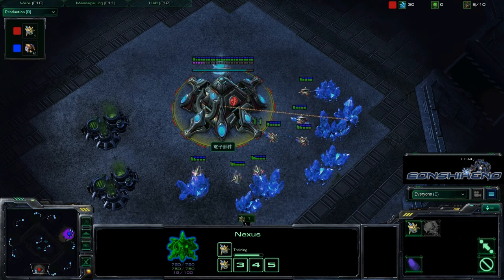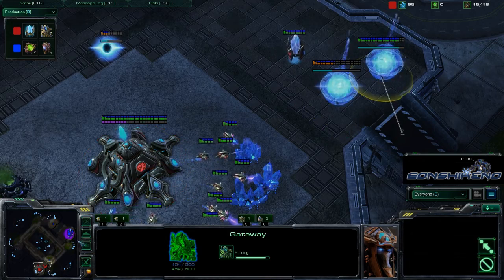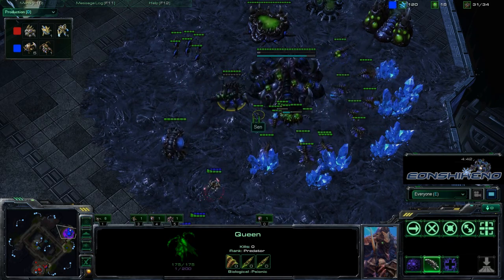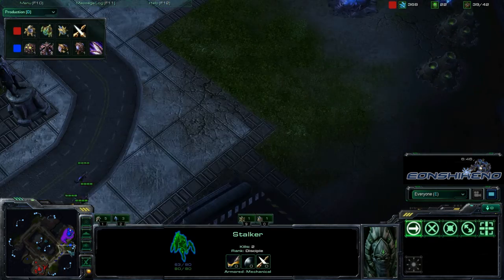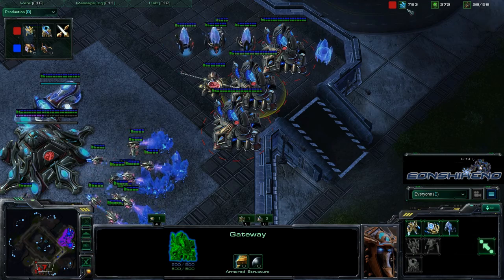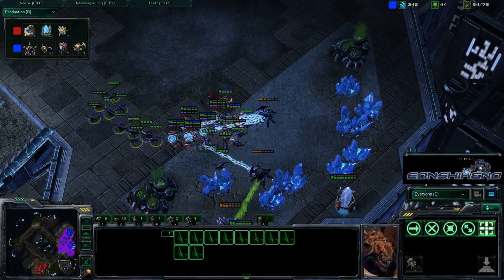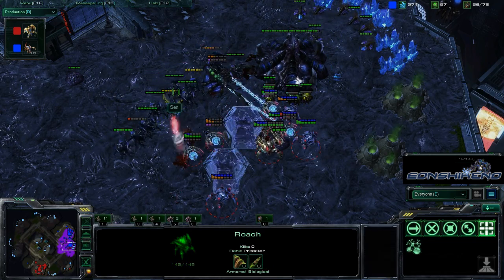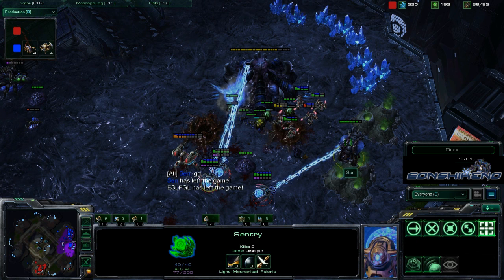Sen[Z] vs Ace[P] Game 1 Starcraft 2 EonShiKeno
Game 1 in a best of 3 for GO4SC2

Thanks to players and uploader!